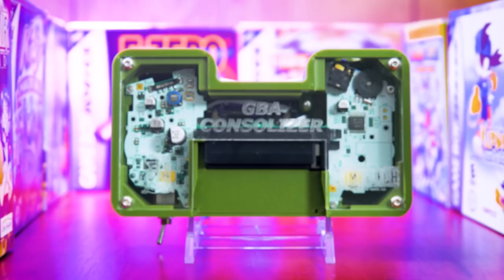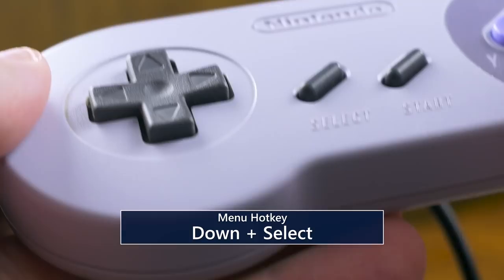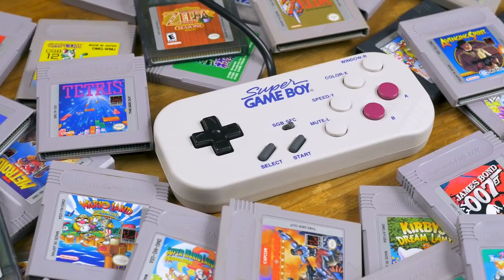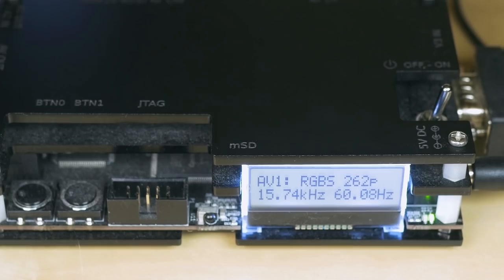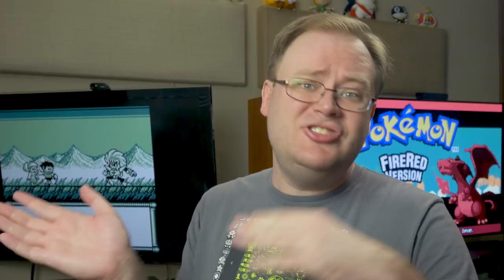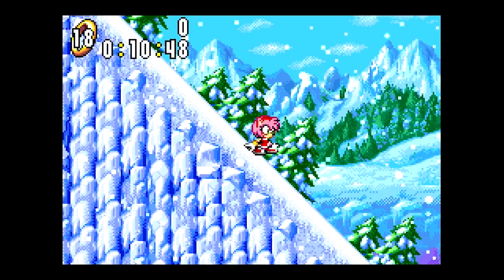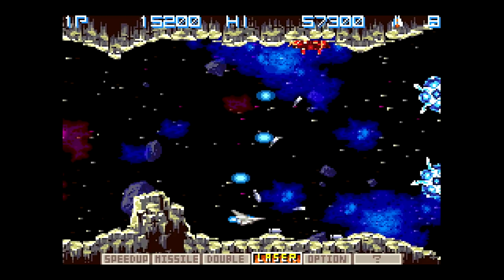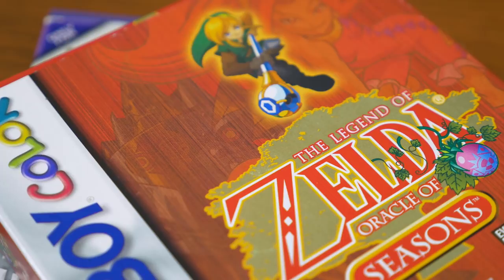GBA Consolizer - Game Boy HDMI Mod :: RGB318 / MY LIFE IN GAMING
Coury and Try take an in-depth look at the GBA Consolizer, one of the most anticipated and exciting HDMI mods from the past several years! What features does it have, and what kinds of controller options exist? How does it compare to existing Game Boy on TV options, such as the Super Game Boy 2 and Game Boy Interface? And what are its limitations?

► GBA Consolizer Order Page DIY Kit from Game Tech US

:: View HD HDMI Splitter
:: J-Tech Audio Extractor

► MLiG T-Shirts and other Merch!

♫ Theme Music♫

✔ Shipping ✔

❤ Social ❤